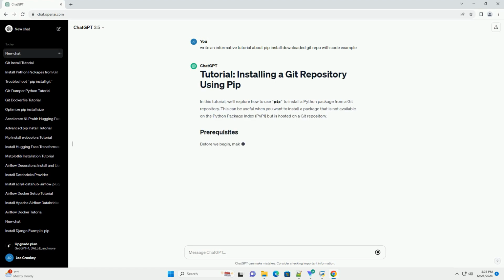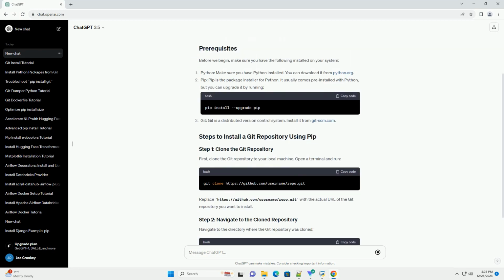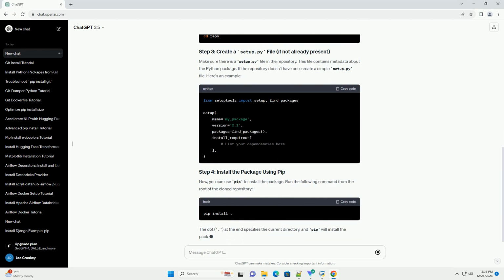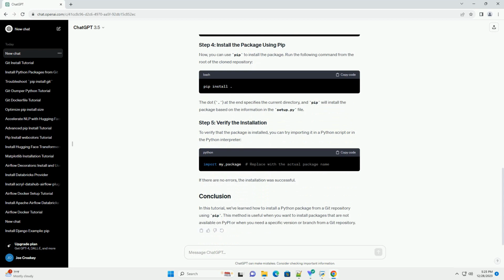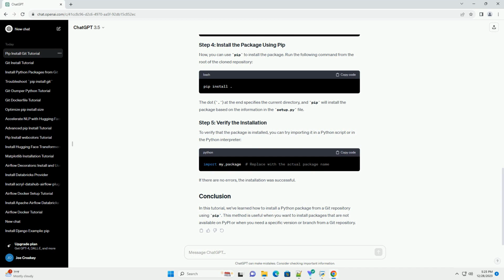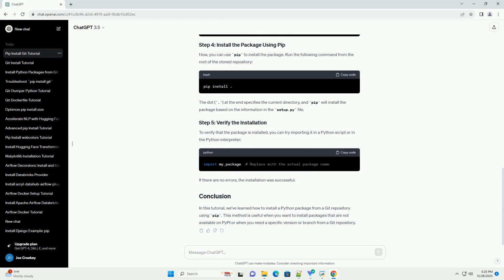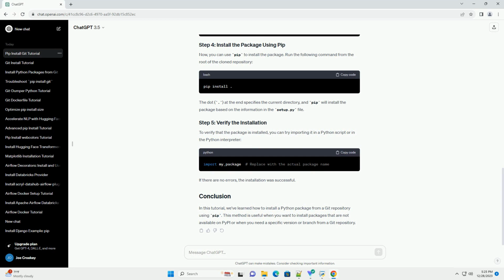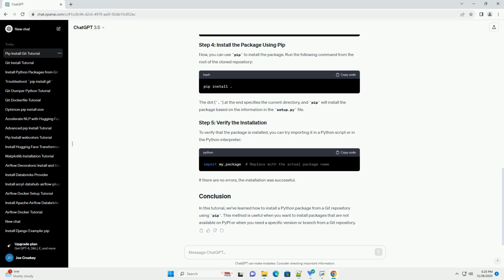pip install downloaded git repo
In this tutorial, we'll explore how to use pip to install a Python package from a Git repository. This can be useful when you want to install a package that is not available on the Python Package Index (PyPI) but is hosted on a Git repository.
Before we begin, make sure you have the following installed on your system:
Python: Make sure you have Python installed. You can download it from python.org.
Pip: Pip is the package installer for Python. It usually comes pre-installed with Python, but you can upgrade it by running:
Git: Git is a distributed version control system. Install it from git-scm.com.
First, clone the Git repository to your local machine. Open a terminal and run:
Replace with the actual URL of the Git repository you want to install.
Navigate to the directory where the Git repository was cloned:
Make sure there is a setup.py file in the repository. This file contains metadata about the Python package. If the repository doesn't have one, create a simple setup.py file. Here's an example:
Now, you can use pip to install the package. Run the following command from the root of the cloned repository:
The dot (.) at the end specifies the current directory, and pip will install the package based on the information in the setup.py file.
To verify that the package is installed, you can try importing it in a Python script or in the Python interpreter:
If there are no errors, the installation was successful.
In this tutorial, we've learned how to install a Python package from a Git repository using pip. This method is useful when you want to install packages that are not available on PyPI or when you need a specific version or branch from a Git repository.
ChatGPT